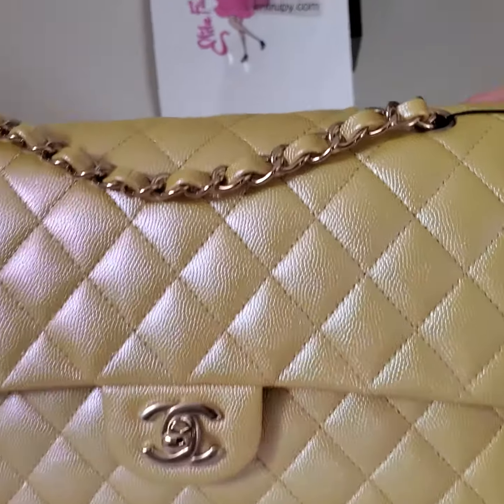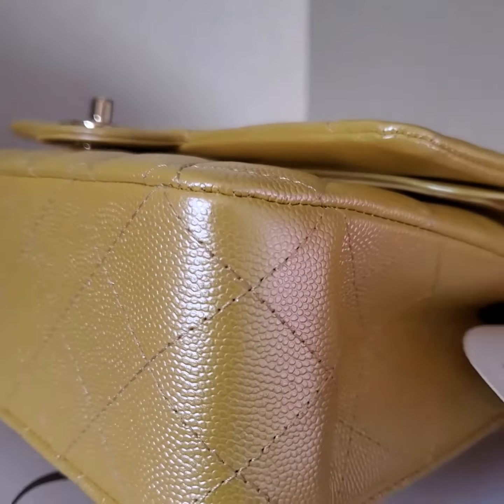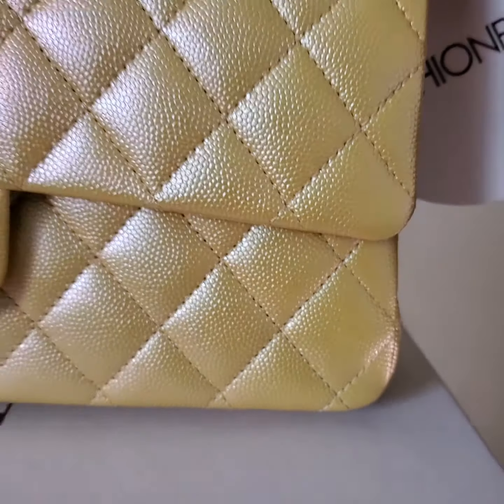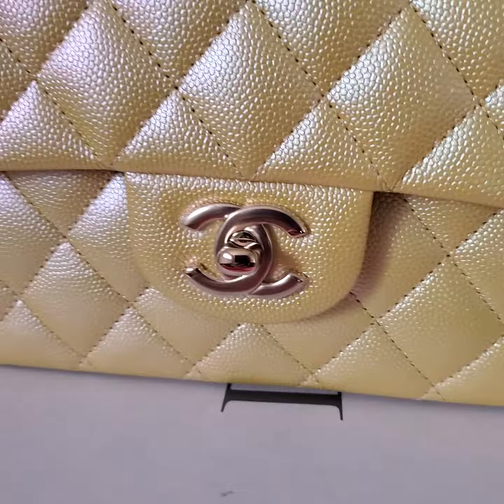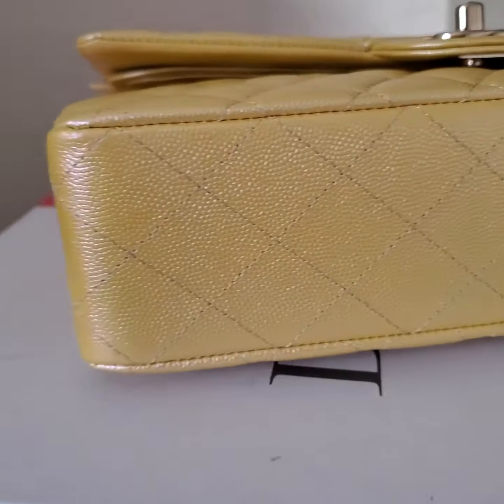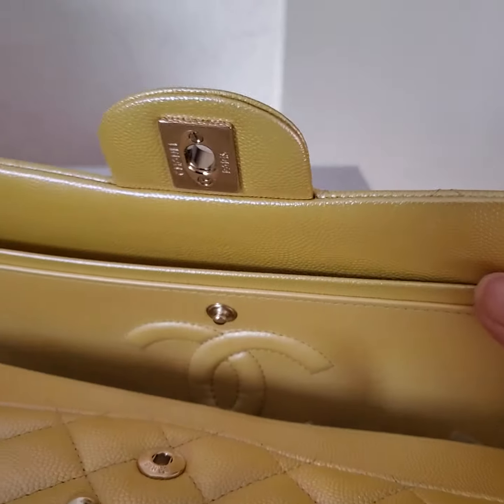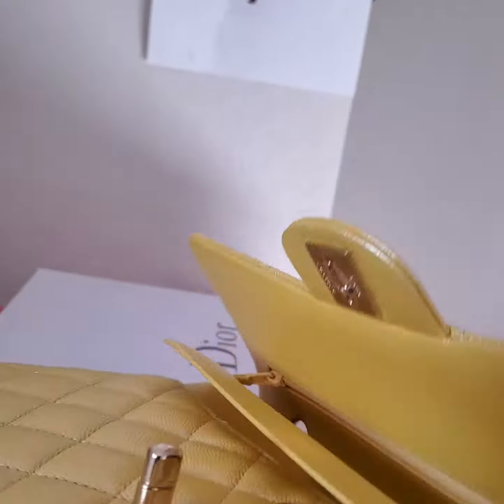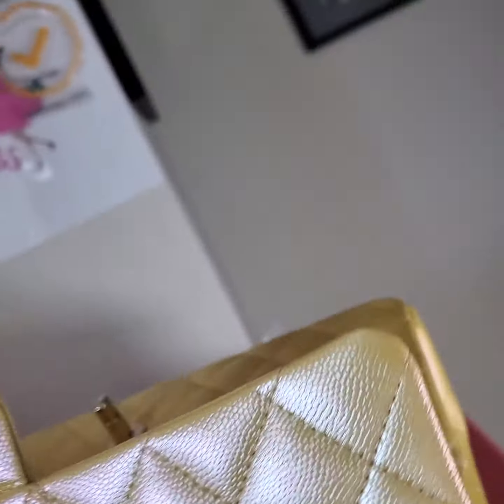Chanel iridescent yellow caviar gold hw medium Bw997296